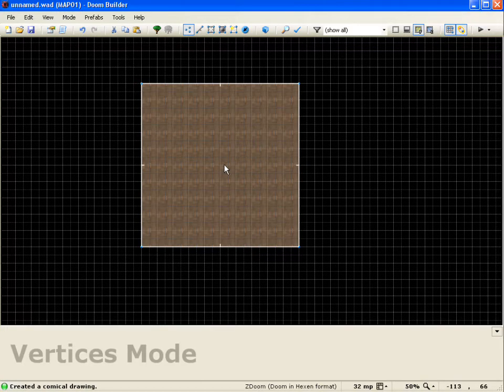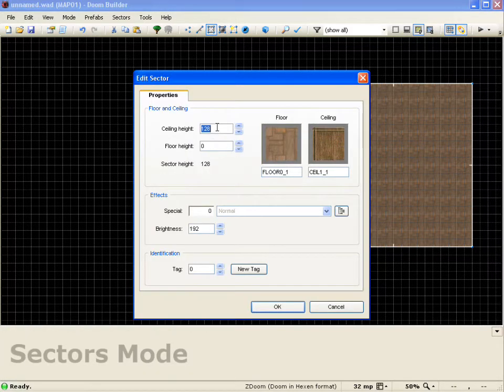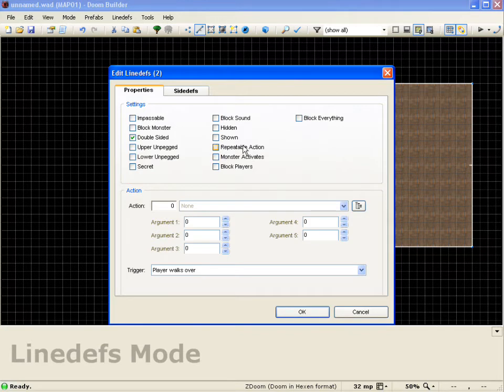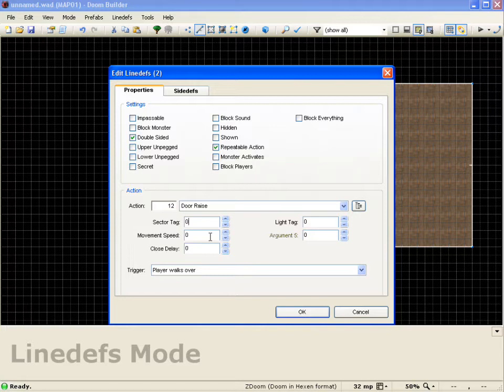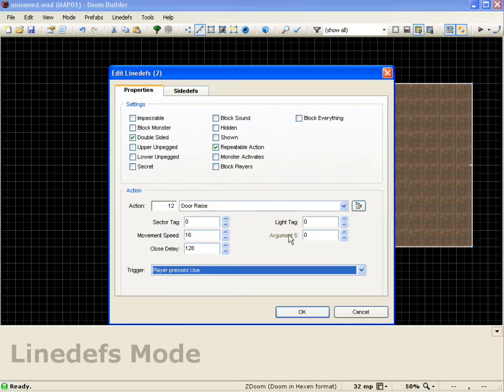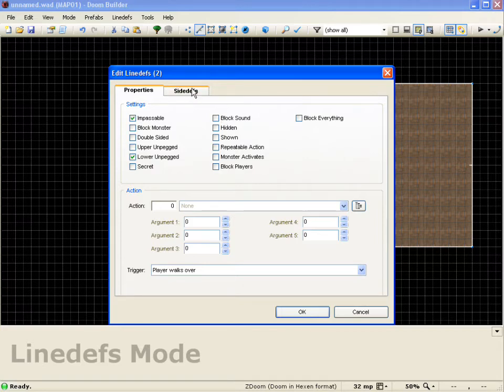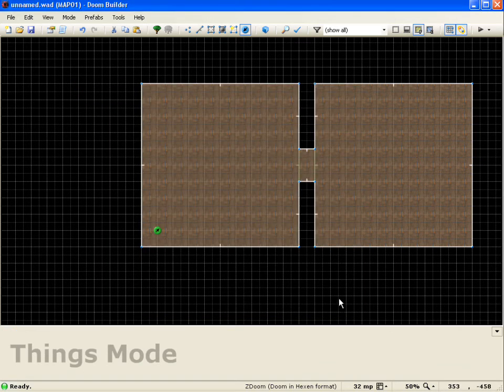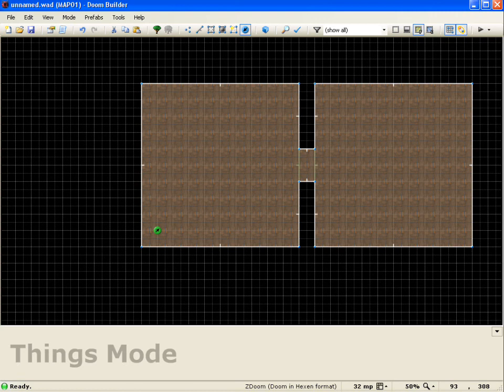Creating a door in zdoom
A tutorial on creating a door using zdoom.